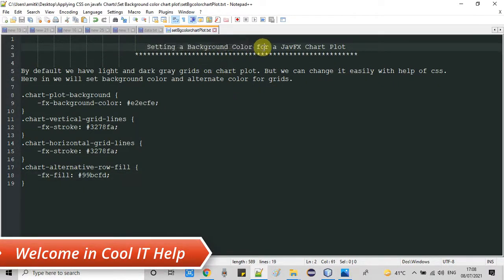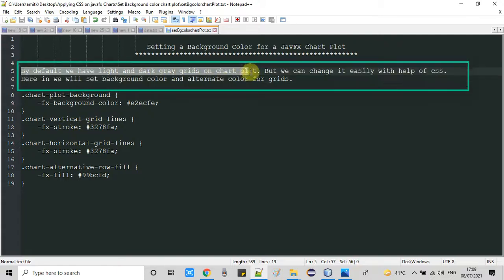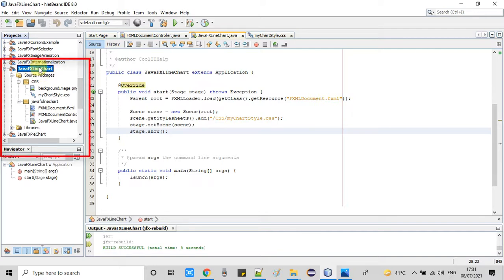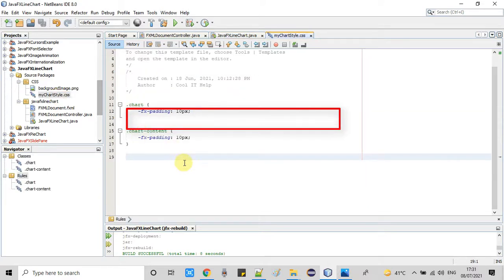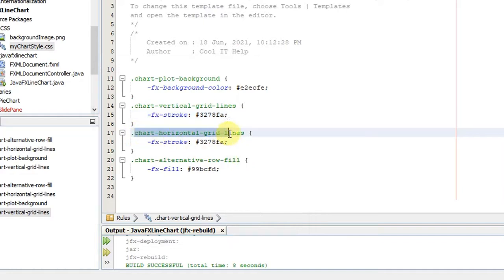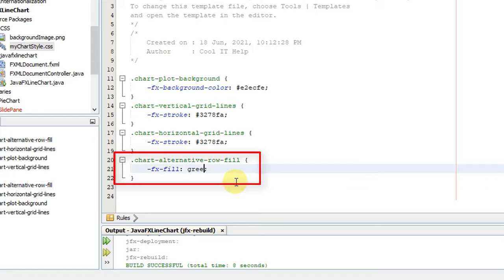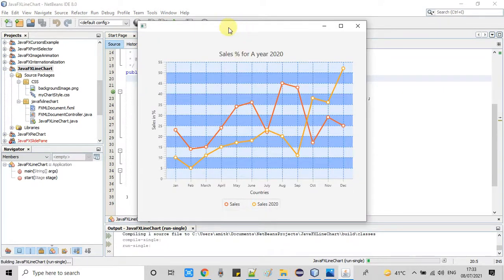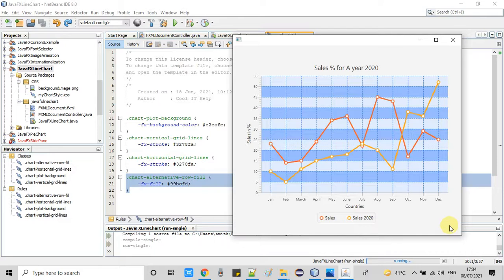Setting a Background Color for a JavaFX Chart Plot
By default, we have light and dark gray grids on the chart plot. But we can change it easily with the help of CSS.
In this tutorial, we will set background colors and alternate colors for grids.

.chart-plot-background {
-fx-background-color: e2ecfe;
.chart-vertical-grid-lines {
-fx-stroke: 3278fa;
.chart-horizontal-grid-lines {
-fx-stroke: 3278fa;
.chart-alternative-row-fill {
-fx-fill: 99bcfd;